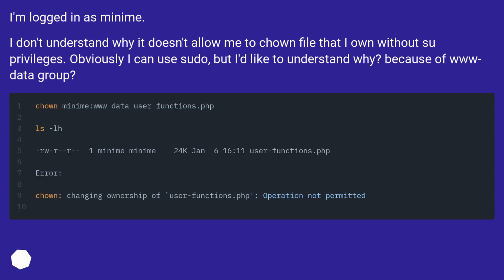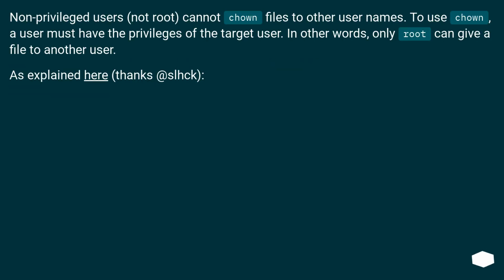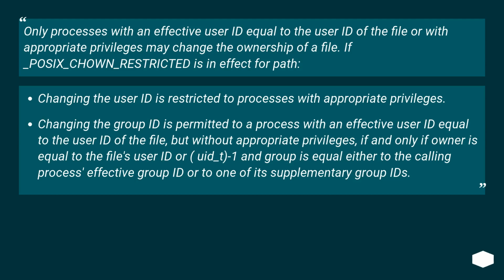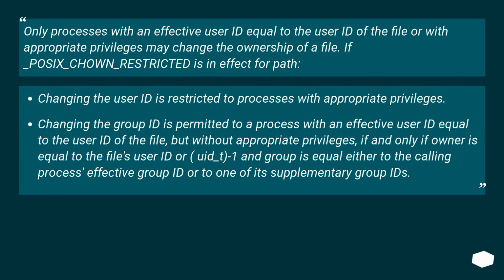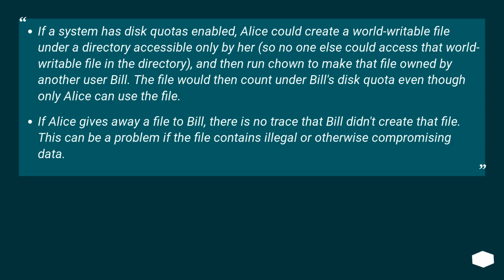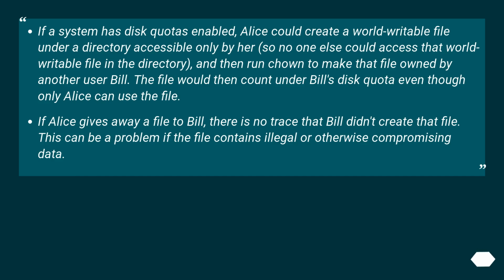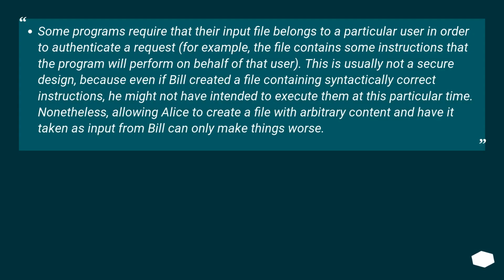chown - Operation not permitted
Chapters
00:00 Question
00:35 Accepted answer (Score 63)
03:28 Thank you